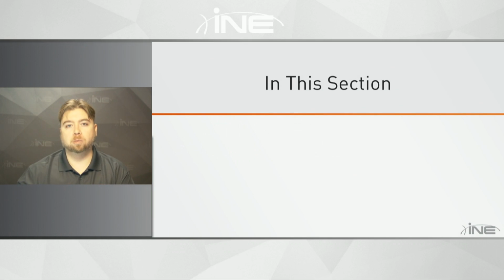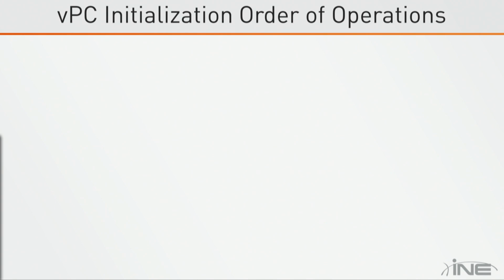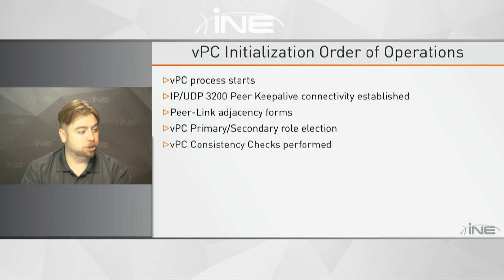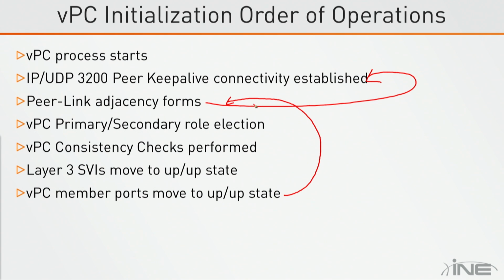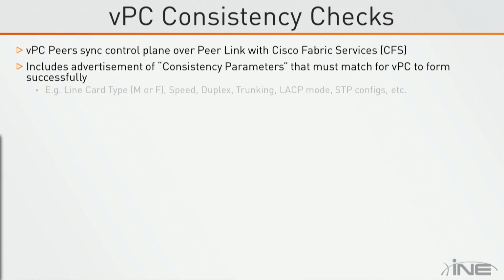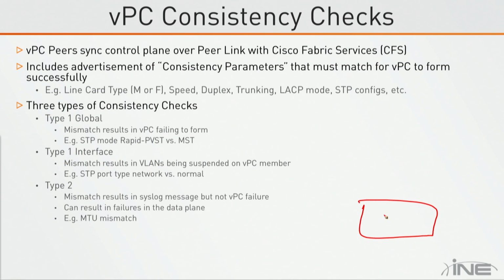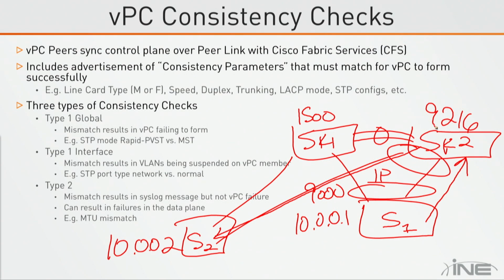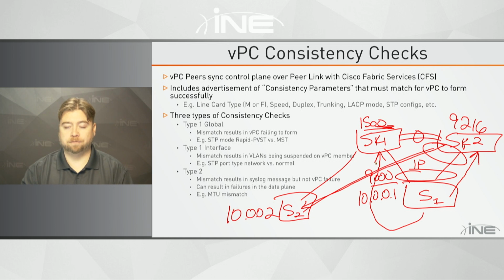Correct vPC Failure Order of Operations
CCIE Data Center v2 :: Nexus Switching - Virtual Port Channel

Join the world’s most highly respected and experienced team of CCIE instructors for 5+ hours of comprehensive Data Center v2 video training. This online course is taught by Brian McGahan, CCIEx4 #8593 (Routing & Switching, Data Center, Security, Service Provider), CCDE #2013::13 (Design). Follow along as Brian explains and demonstrates the technologies related to Cisco’s Nexus Switching - Virtual Port Channel, and how the technology fits into Cisco’s modern Data Center v2 design. This course is part of the CCIE Data Center v2 Bundle.